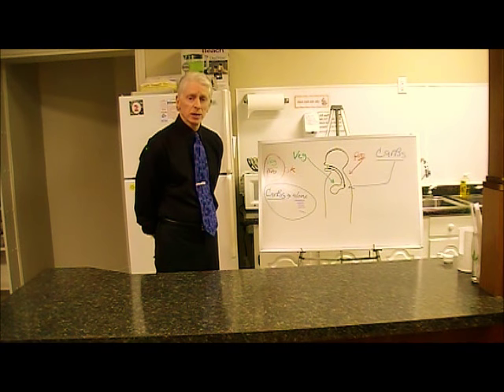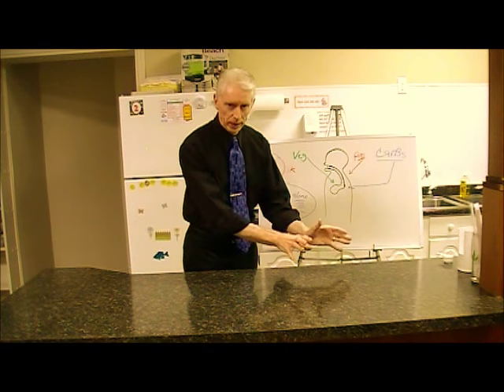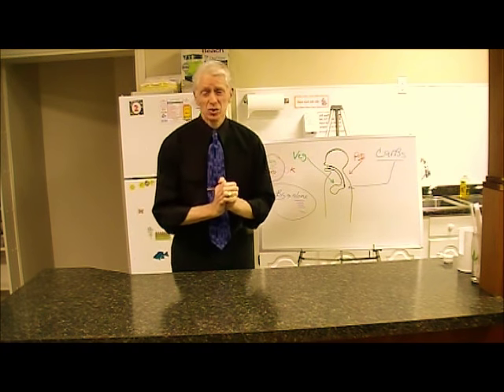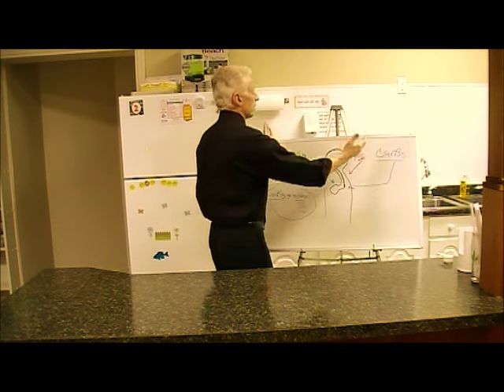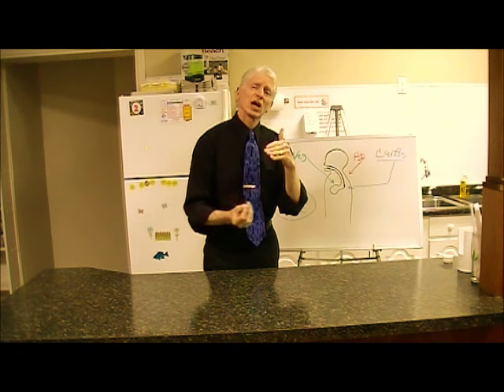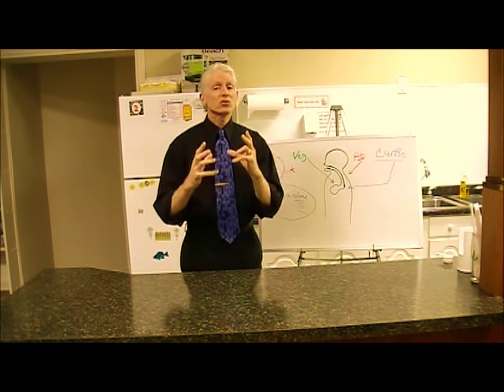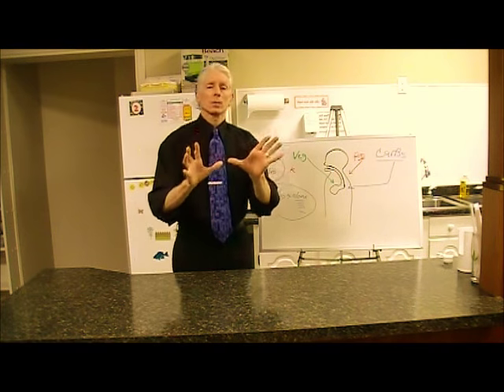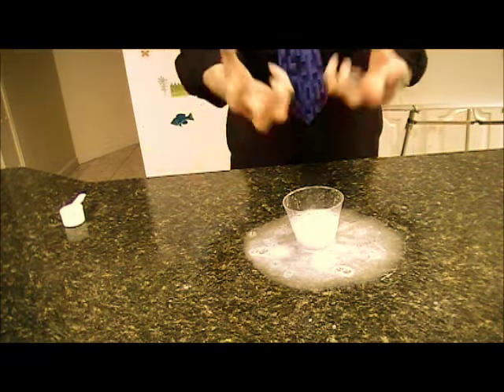WHY FOOD? -- separation is needed part 1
Here is why we start to put on weight And (can also start seeing health issues.)